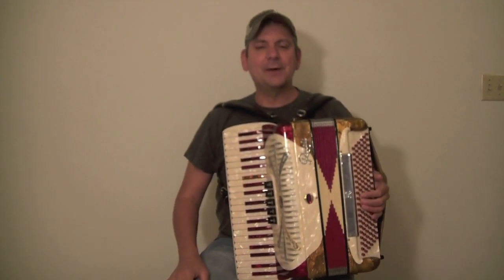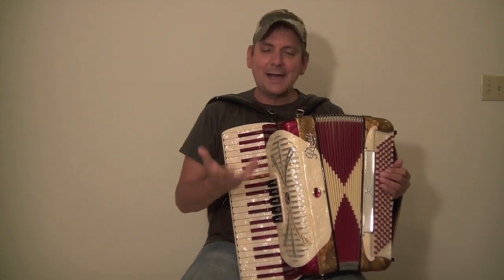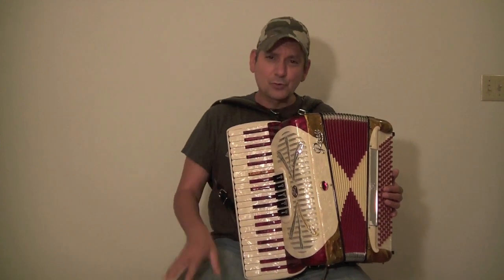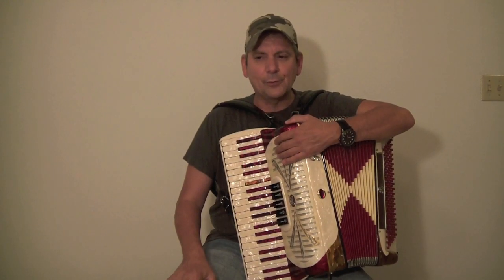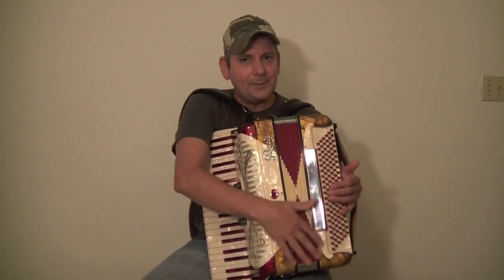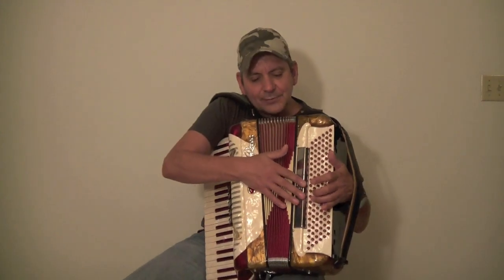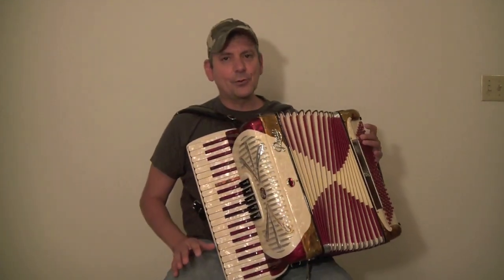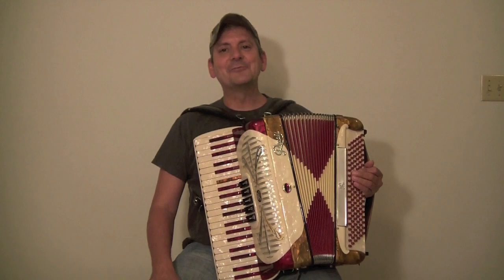What to look for when buying an used accordion